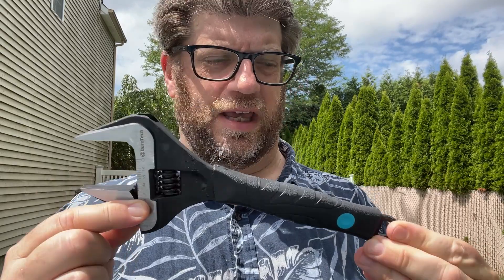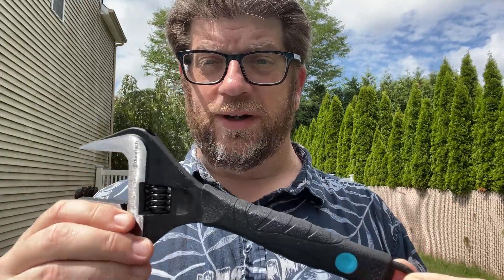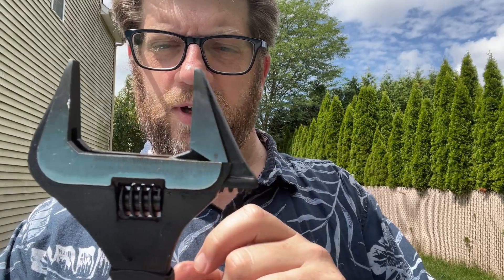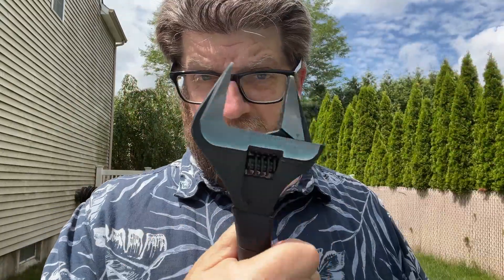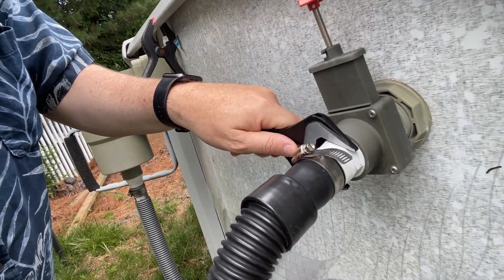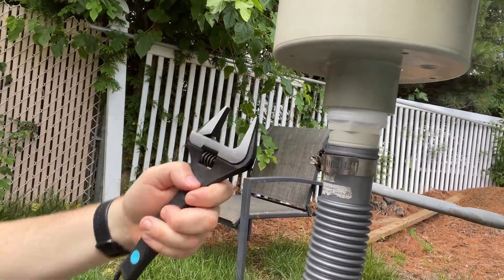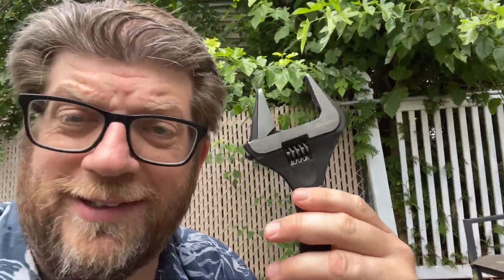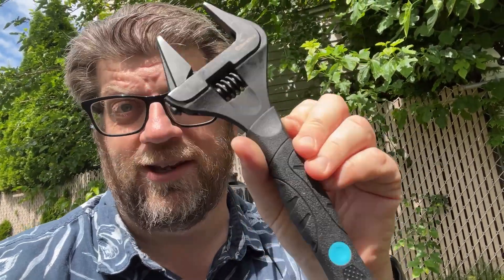Finally Found a Large Adjustable Wrench That's Under $50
DURATECH 10-Inch Adjustable Wrench, Wide Jaw Opening Black Oxide Finish Plumbing Wrench, CR-V Steel, SAE and Metric Scale Marked, Ergonomic Grip

【Wide Jaw Opening】Max jaw opening: 2-1/32 inch (52mm) for 10-Inch wrench. Greater jaw capacity, allows 55% wider opening than traditional adjustable wrenches, fits a wide range of fastener sizes, supports larger nuts, bolts, and pipe.
【Heat Treated CR-V Steel】Drop forged CR-V steel, heat-treated, increase hardness and toughness. Black oxide finish on the surface help to resist rust for better durability.
【Laser Marking With High Precision】High accurate scale, SAE & Metric, allow for exact fastener fit. Mirror polish for the head of wrench, make the surface scale clearer, convenient to work.
【Special Jaws and Non-slip Grip】Super thin and long jaw give greater access in limited and narrow spaces. Our adjustable wrenches with textured rubber grip handle for superior comfort and control.
【Universal Wrench】Suitable for tube/nut disassembly and assembly of various equipment, car, bicycle at home. Ideal for plumbers, electricians and maintainers.